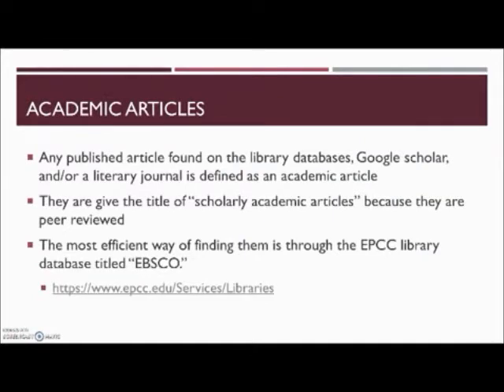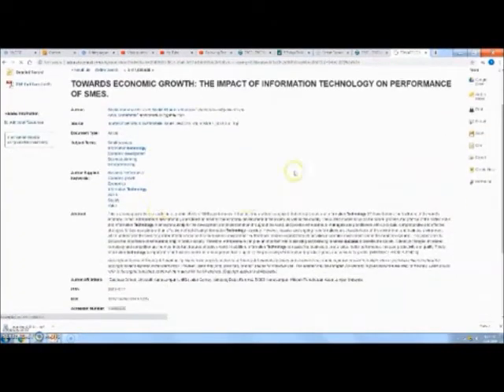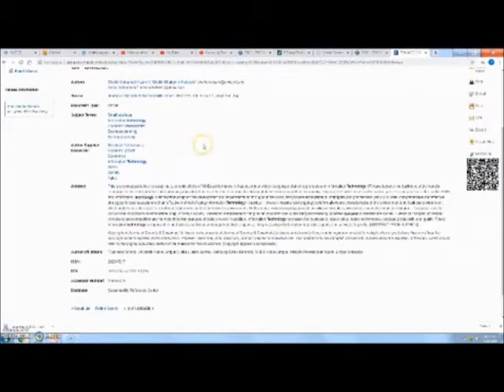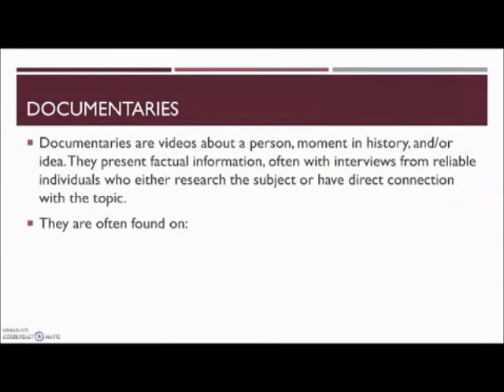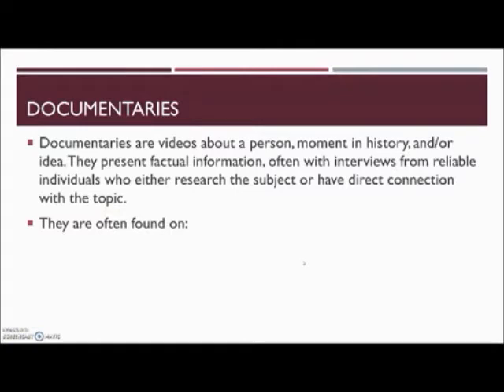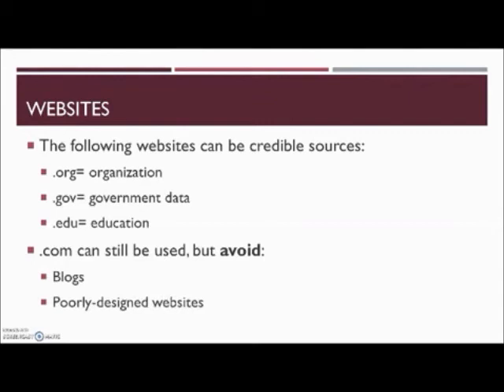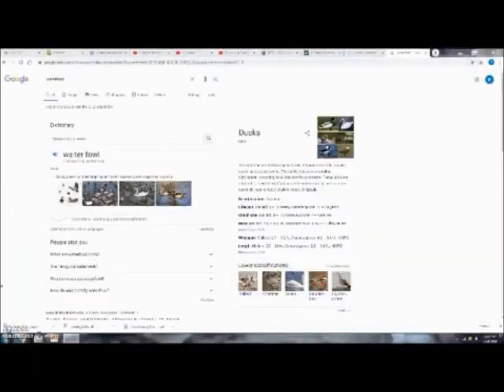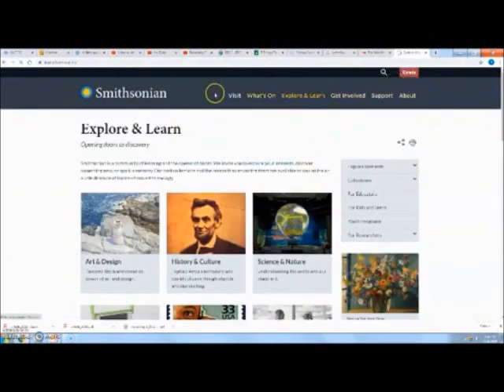Understanding Sources for Research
Review this video to understand credible sources for research essays.